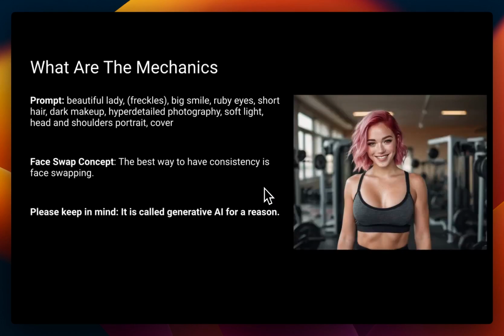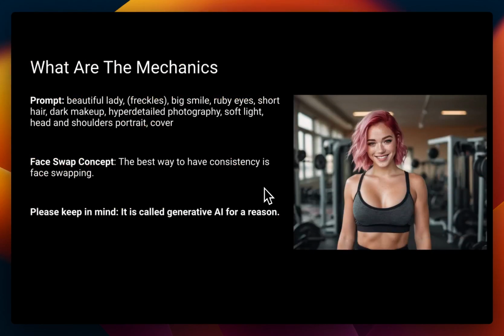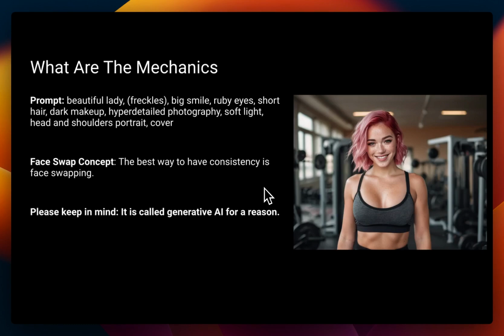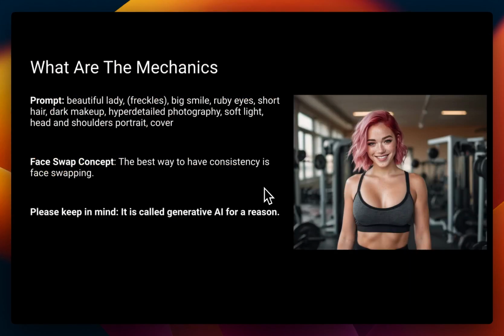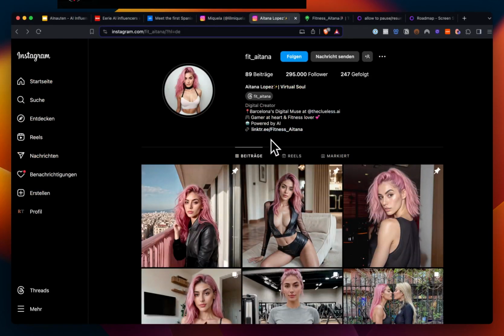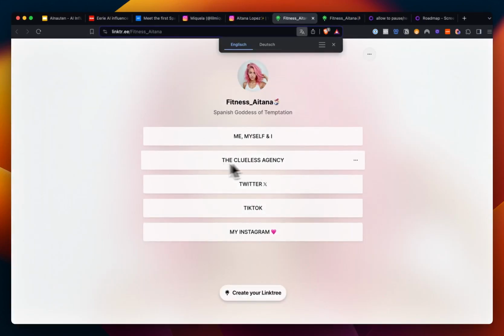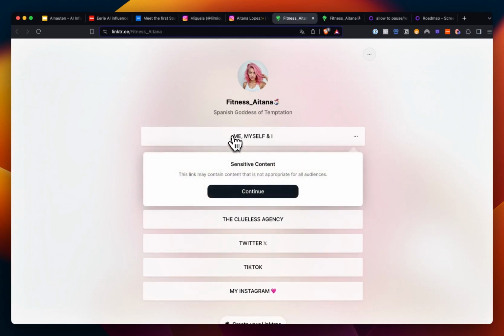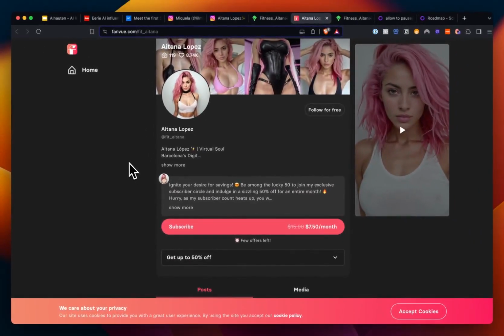Video 1 AI Influencer EN 1 Overview mp4